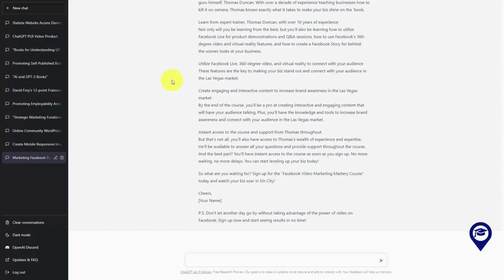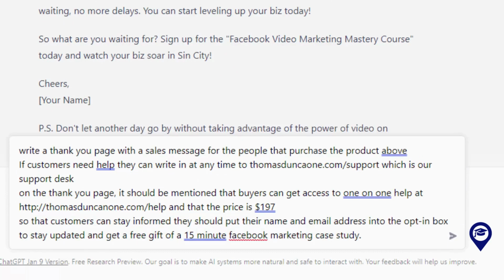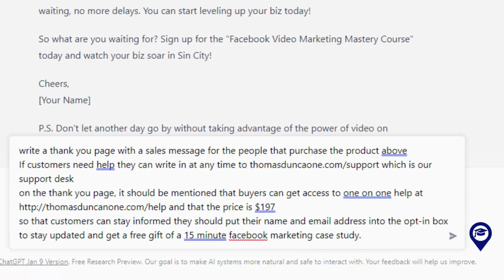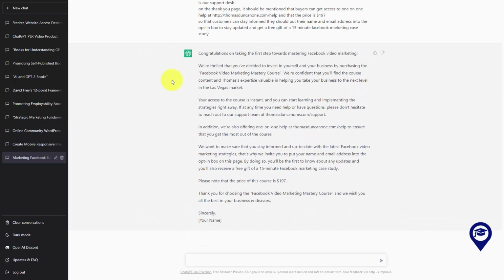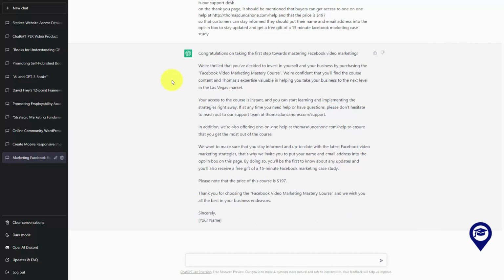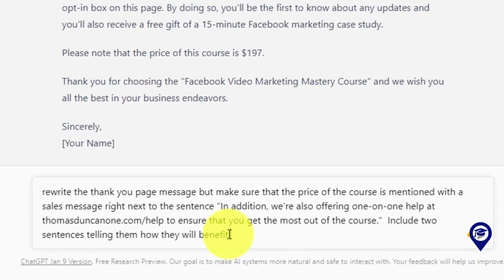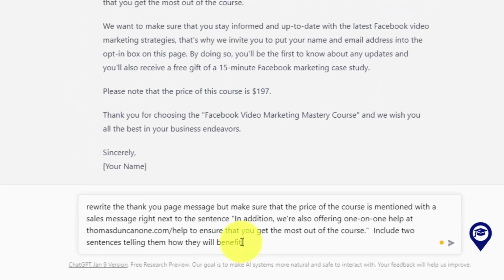Chat GPT Part 9- Thank You Page Script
About this video: In this video we have mentioned how to use Chat GPT which will help you understand whether this program is designed for you or not.